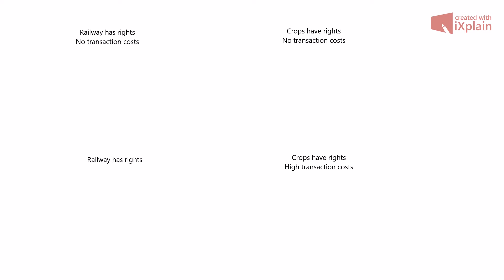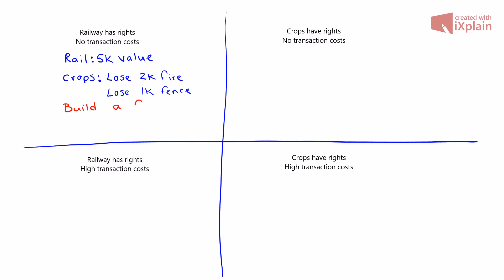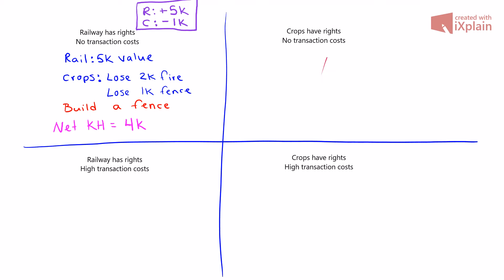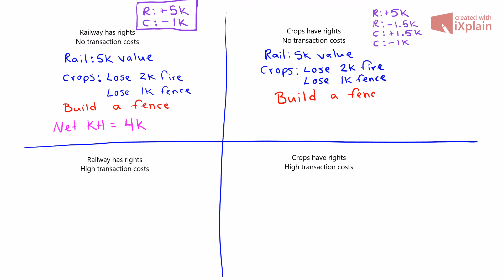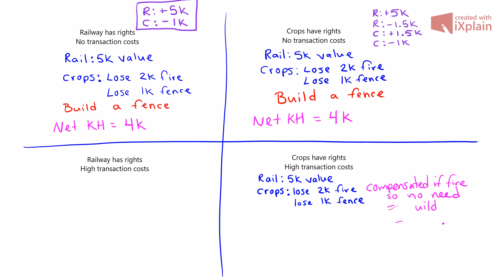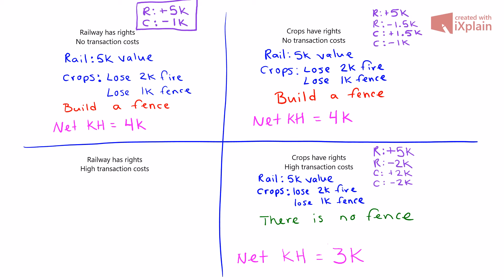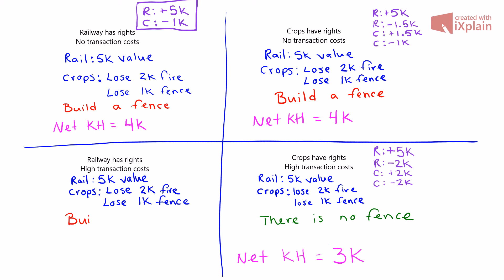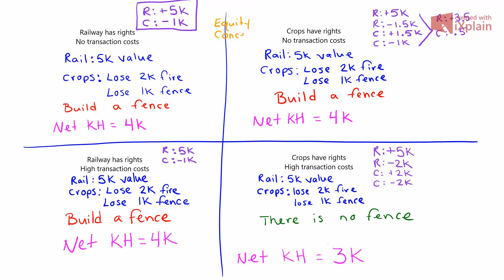Numerical Coase Example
A breakdown of a numerical example showing the power of Coase's insights into the problems of externalities by Dr. Michael J. Clark.